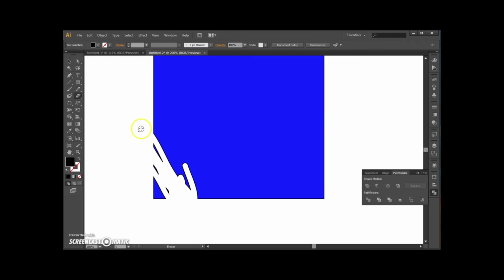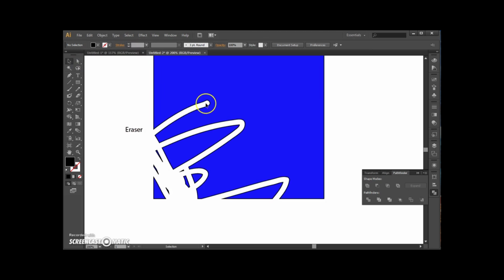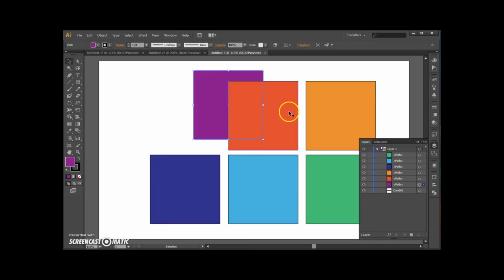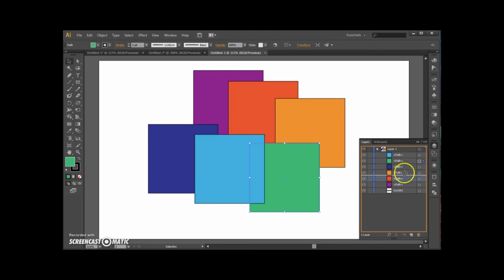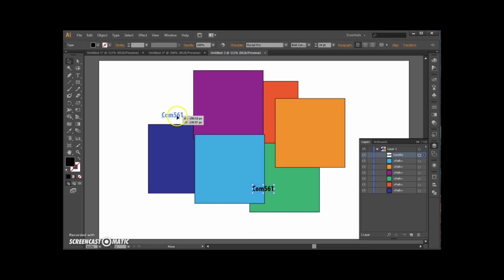COM561: Welcome to Unit 2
Course message for the beginning of Unit 2 for the summer semester of COM561.